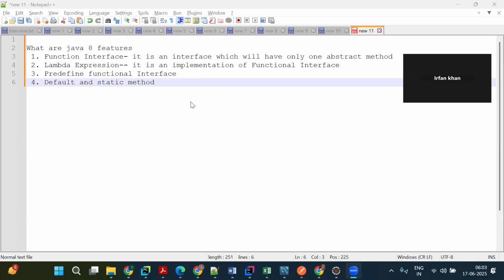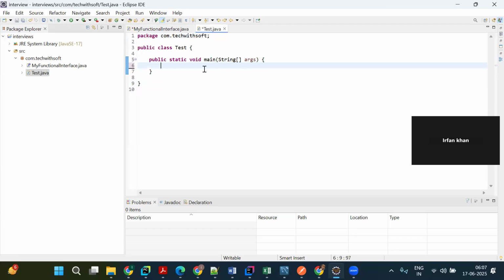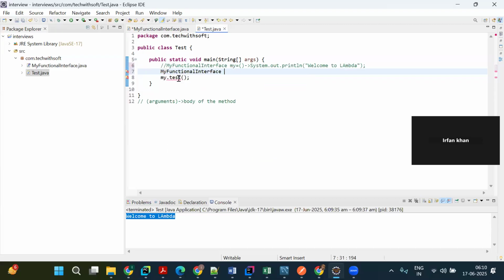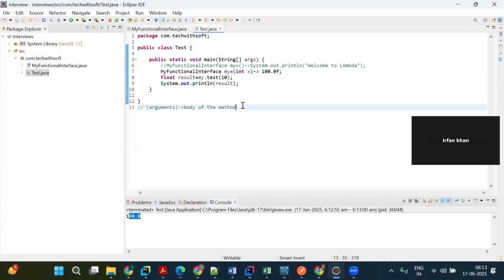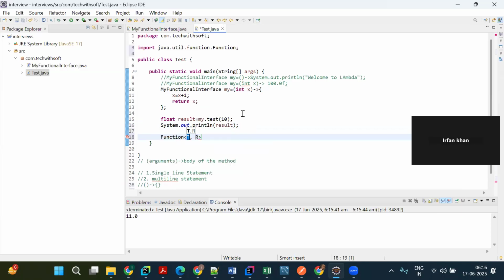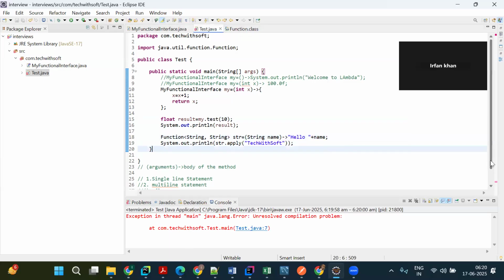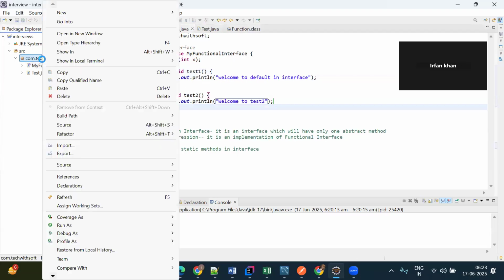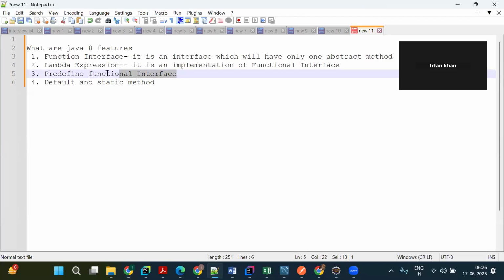Java 8 Tutorial | Complete Guide to New Features with Examples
In this tutorial, you will learn the most important Java 8 features with practical examples. 🚀
Java 8 introduced powerful updates that every Java developer must know for writing cleaner, faster, and more efficient code.

🔹 What you will learn in this video:
✔️ Introduction to Java 8 new features
✔️ Lambda Expressions – writing functional-style code
✔️ Functional Interfaces – using @FunctionalInterface

This video is perfect for Java beginners, intermediate programmers, and interview preparation.
Understanding Java 8 features is essential for careers in Java Development, Full Stack Development, and Backend Engineering.

👉 By the end of this video, you will be able to write modern Java code and understand how Java 8 changed the way we develop applications.